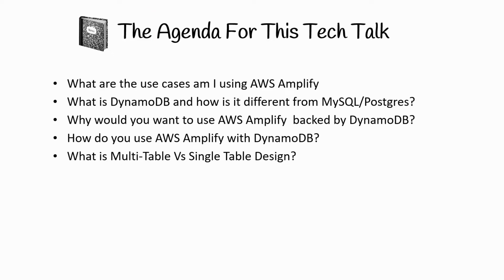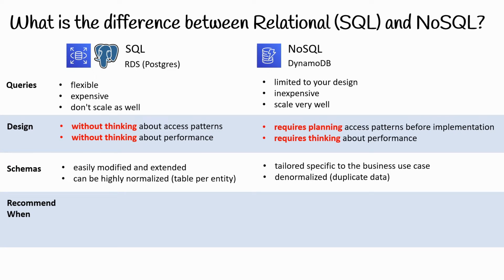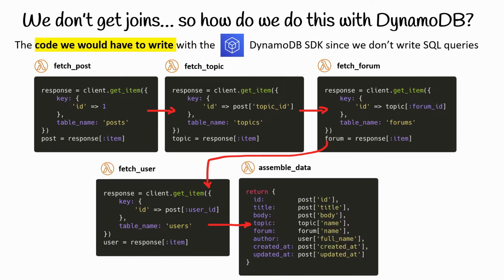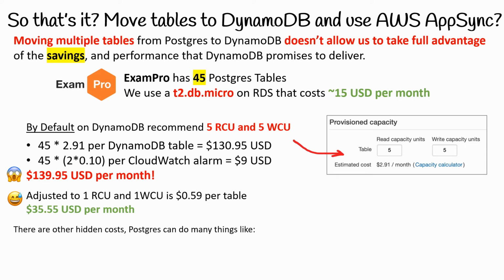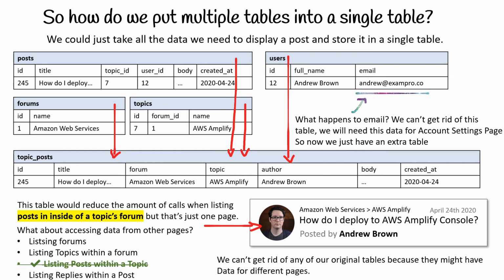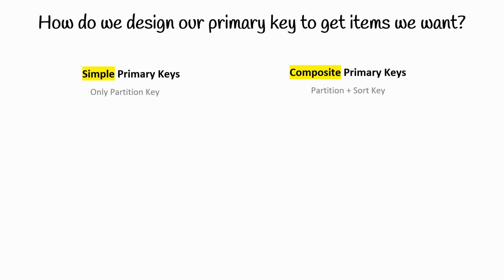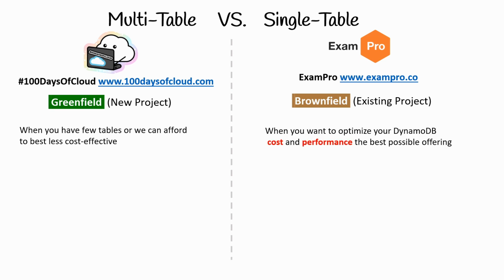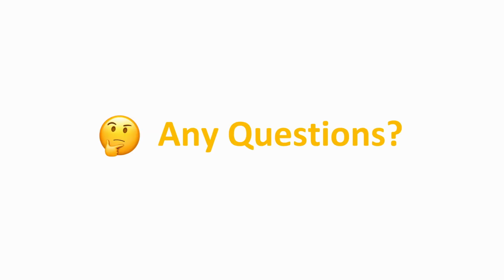DynamoDB Table Designs for AWS Amplify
A Level 100 Tech Talk for the AWS Amplify Days July 15 Virtual Conference